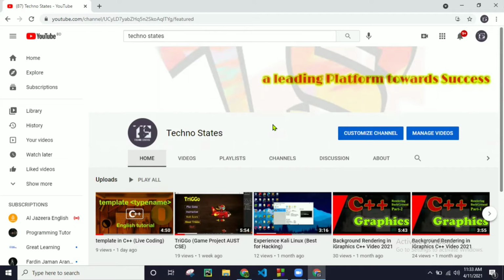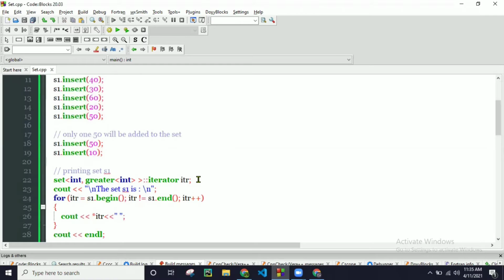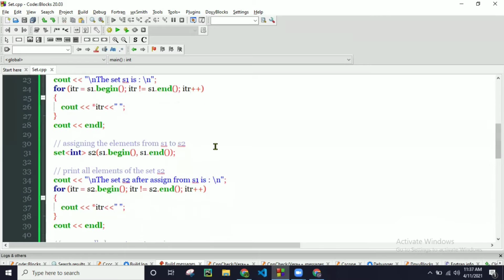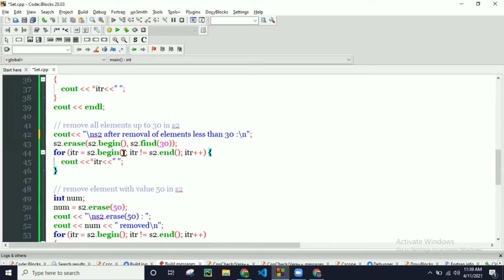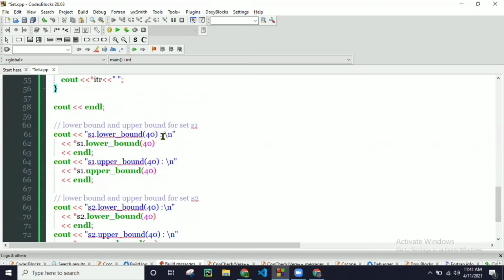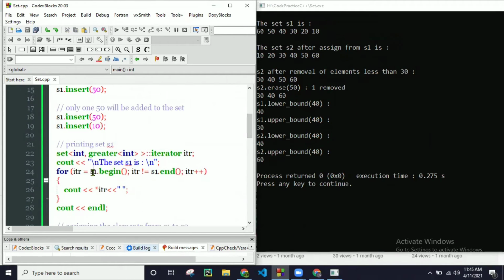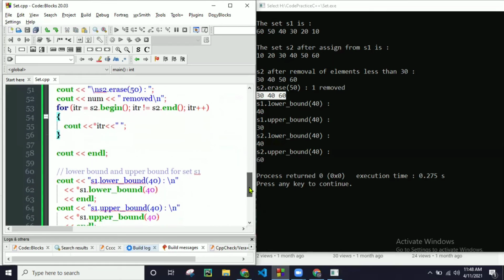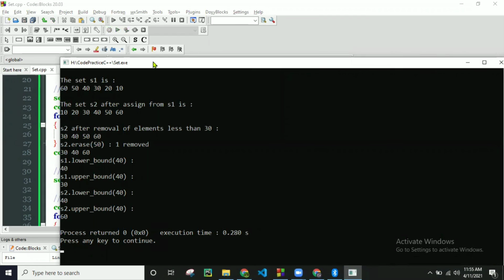SET/Container in C++ (STL)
Here I tried to explain the basic fundamentals of associative container as a set in C++.

Thankyou